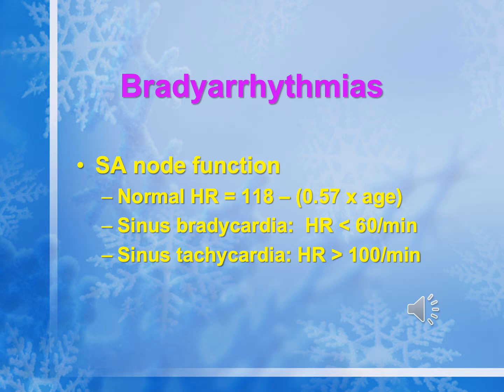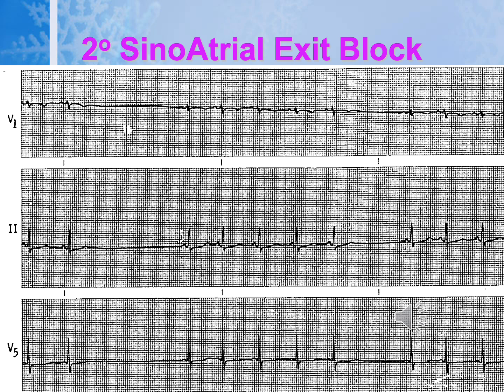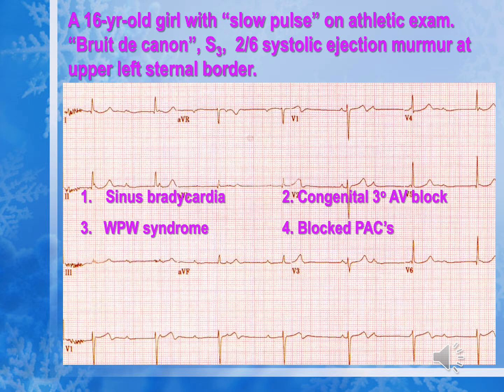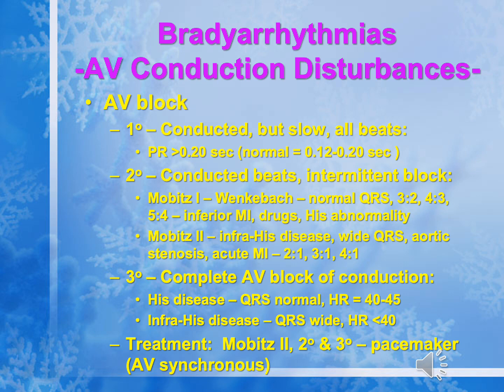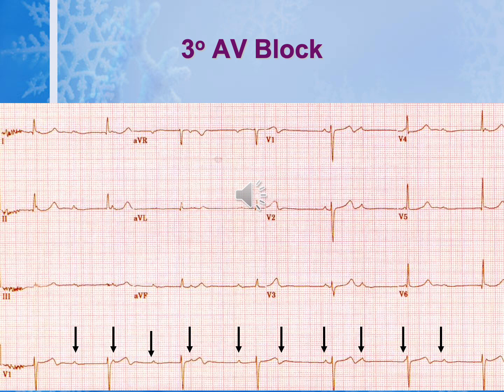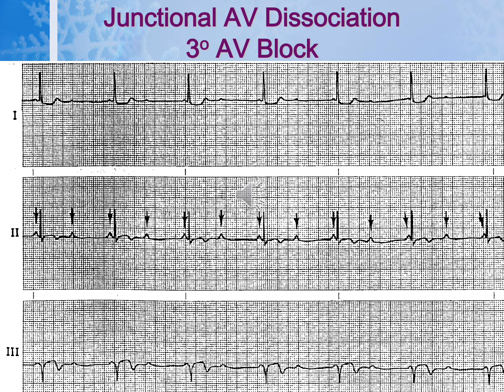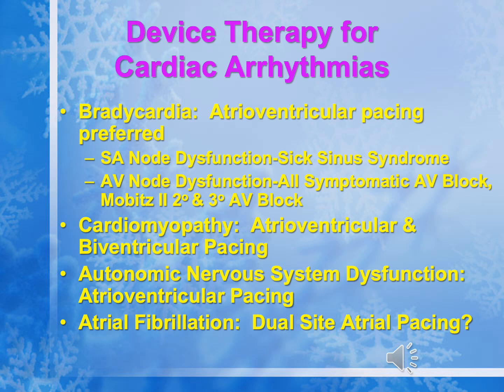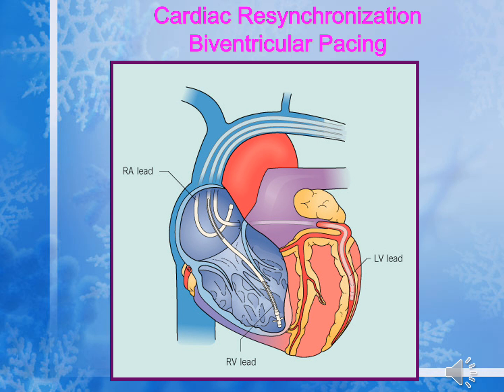S2 - B6 - 01 - Bradyarrhythmias